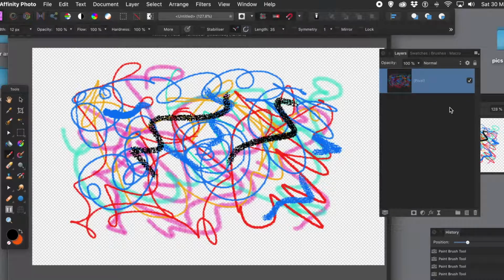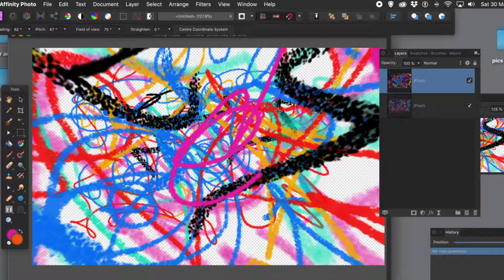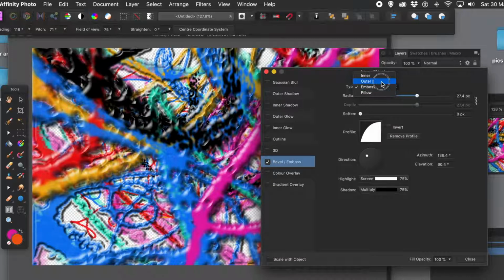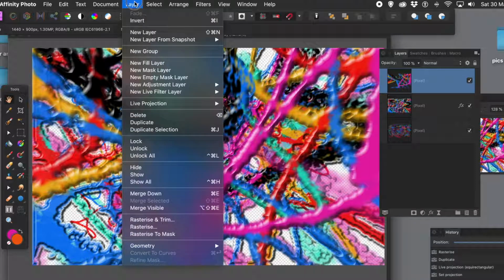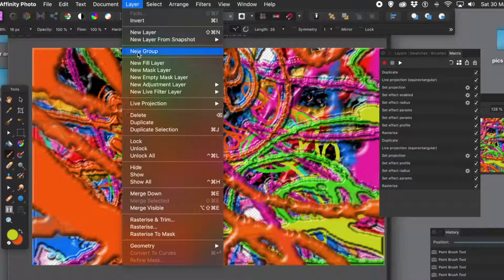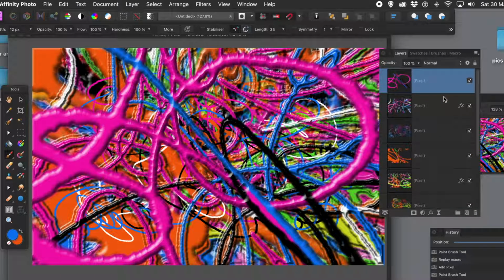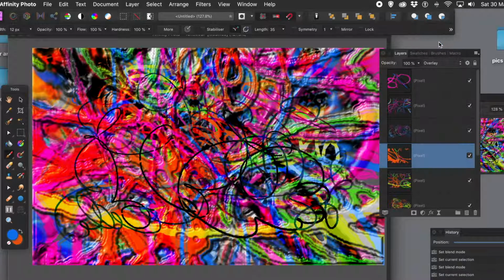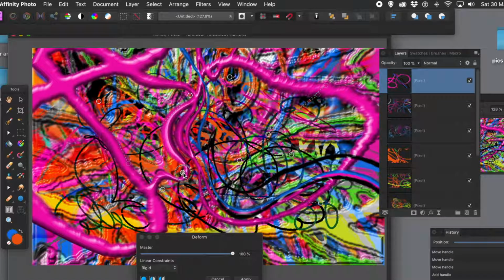Affinity Photo : Brush strokes depth textures (using pens) tutorial how to (macros)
How to create interesting brush depth designs using a combination of layers, layer effects, projections, rasterization, blending modes and more in Affinity Photo - create 1000s of unique designs from varying source material and using macros

0:00 - Setup source material
1:00 - Start recording macro
1:06 - First setup of duplicate / projection / rasterize
1:42 - Adding fx such as bevels
3:30 - Adding profiles to bevels
5:05 - Stop recording macro
5:24 - Add new layer and add additional brush strokes
6:55 - Play macro to add projections and depth etc
7:19 - Add additional brush stroke layer
9:50 - Using blending modes to add variation
11:49 - Add filter effects deform to distort your layers